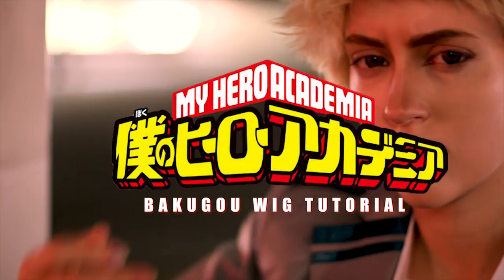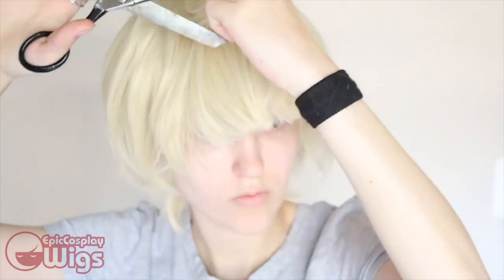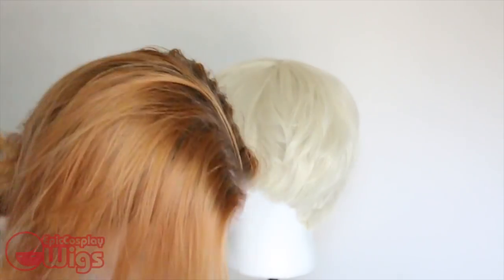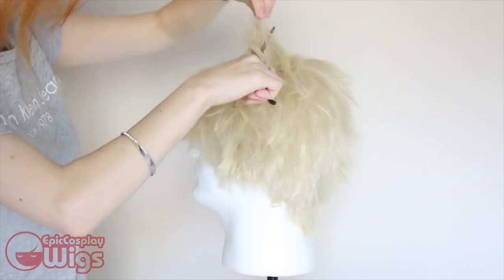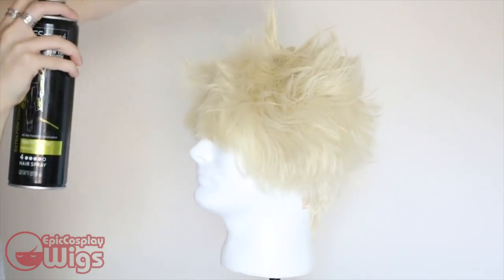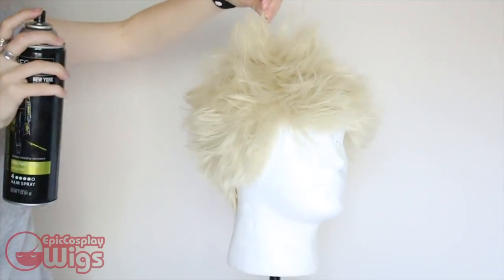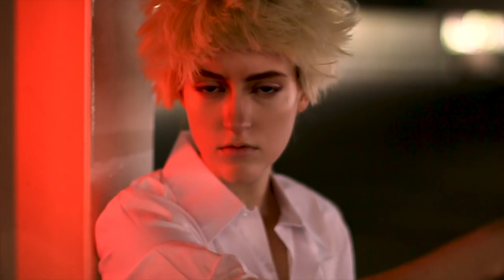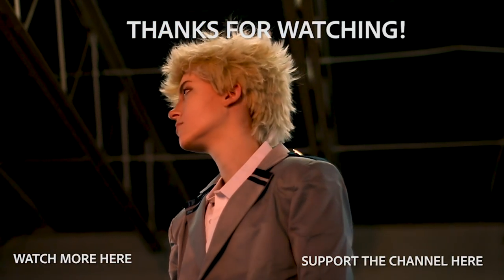Bakugou My Hero Academia Wig Tutorial | Epic Cosplay Wigs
Learn how to style your wig like everyone's favorite Lord Explosion Murder!

Check out Epic Cosplay Wigs Here:
Bakugou/Apollo Wig:

Products Used:
Apollo wig in Natural Blonde from Epic Cosplay Wigs, Tresseme Fashion Week Hairspray, Chii Barrel Brush, normal hairbrush, sewing scissors and shearing scissors.